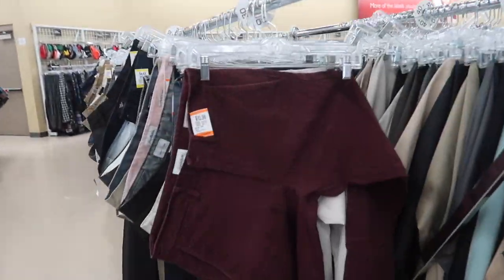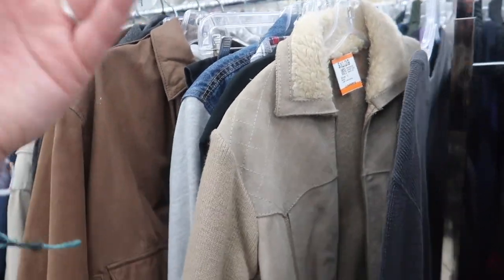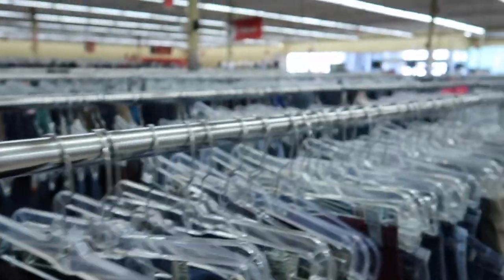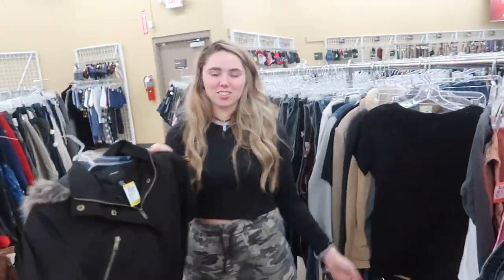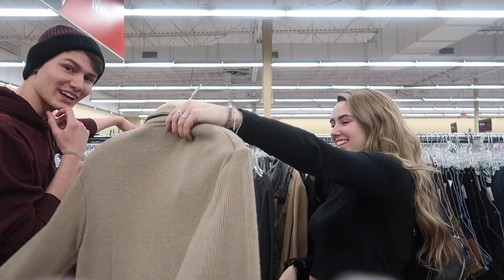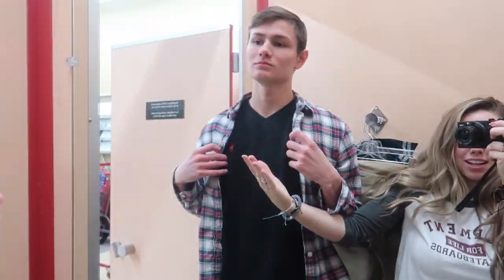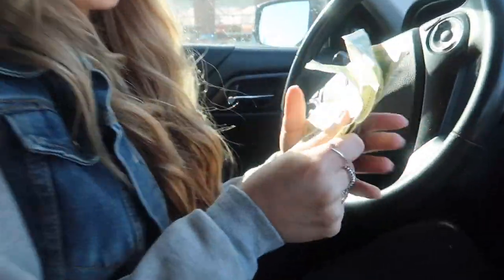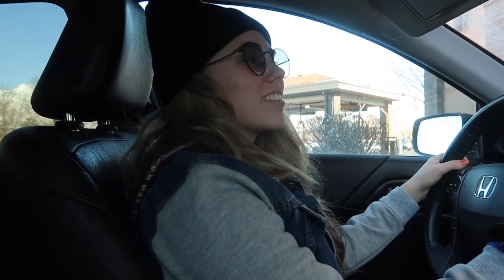THRIFT SHOP FOR EACH OTHER feat. Dallin Forsyth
I love you all so much I hope you enjoyed watching dallin and I shop for each other! comment who did better!
In this video we went to a thrift store and picked out each others outfits to go out in!

*Social Media*
Dote: sydney mcgee *Code-SYDM